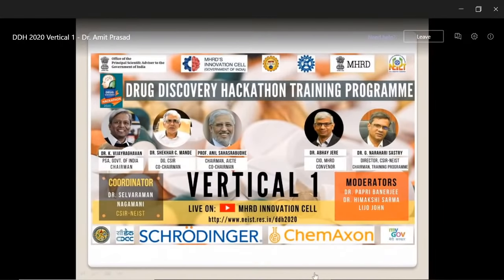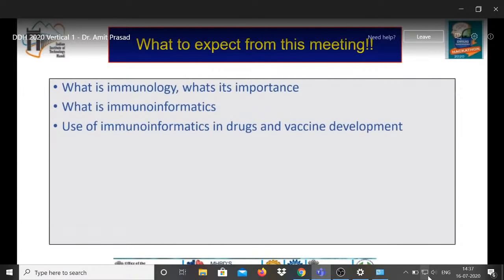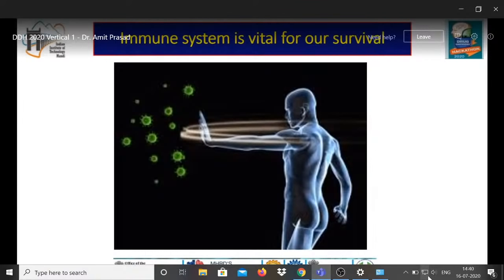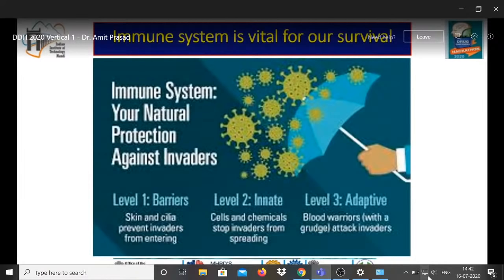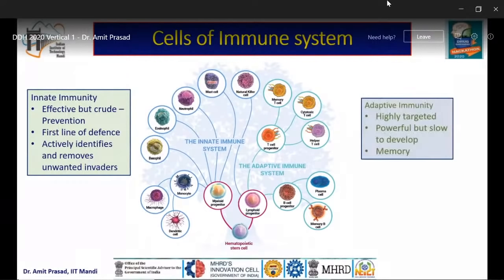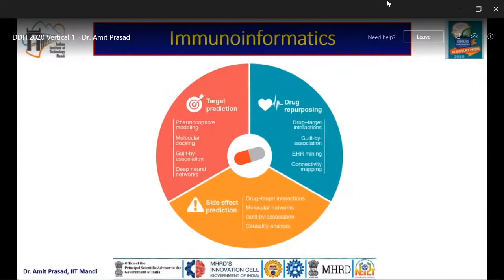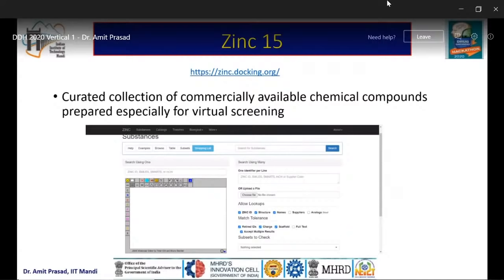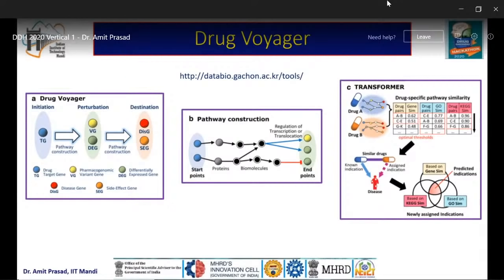DDH Training Program Vertical 1 by Dr. Amit Prasad